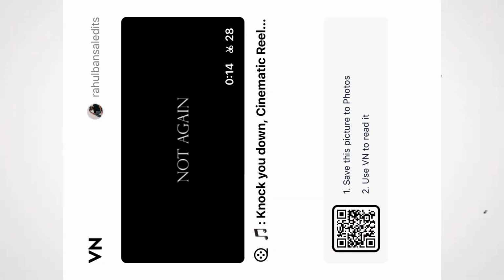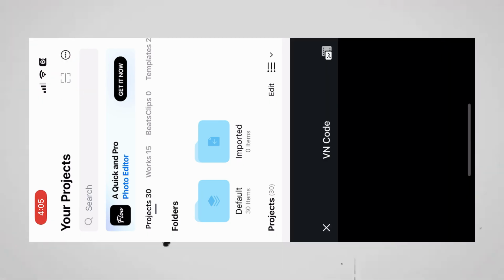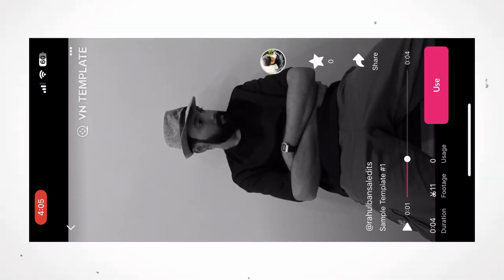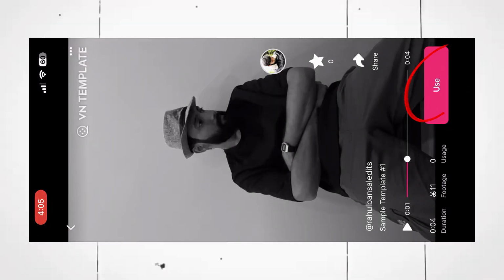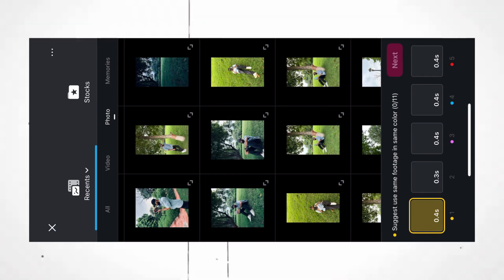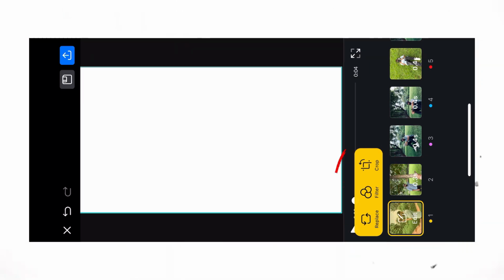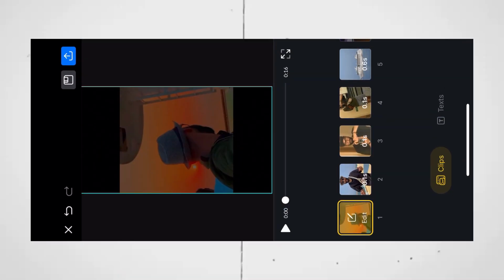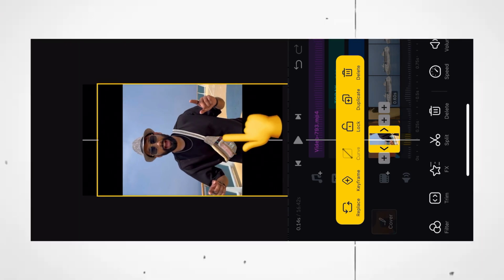Edit like "ft.jiinn" in a Click | Cinematic VN Reels Template QR Code!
💲 Buy all my Premium Templates at just Rs 199 (With Lifetime Updates)

⭐ Queries Solved ⭐
○ knock you down keri hilson
○ knock you down
○ knock you down karaoke
○ knock you down keri hilson lyrics
○ knock you down lyrics
○ knock you down kanye west
○ knock you down keri hilson live
○ knock you down deltarune
○ knock you down remix
○ knock you down instrumental
○ knock you down keri hilson remix
○ knock you down keri hilson cover
○ knock you down keri hilson sped up
○ knock you down lyrics keri hilson ft. kanye west & ne yo
○ vn editing
○ reels instagram
○ reels templates